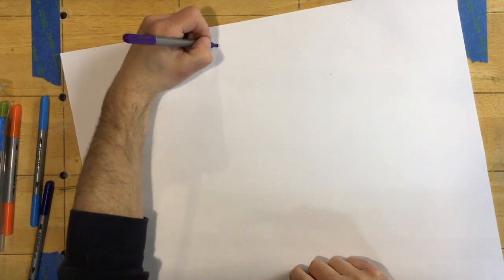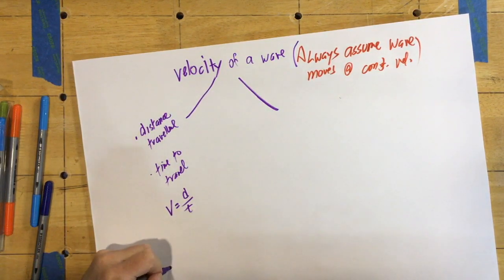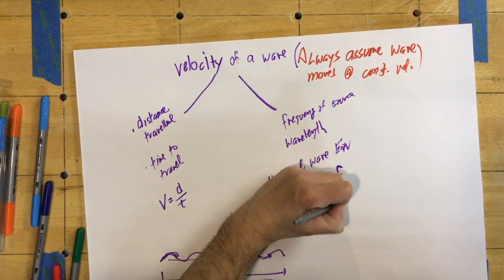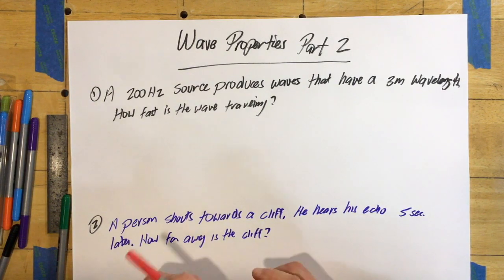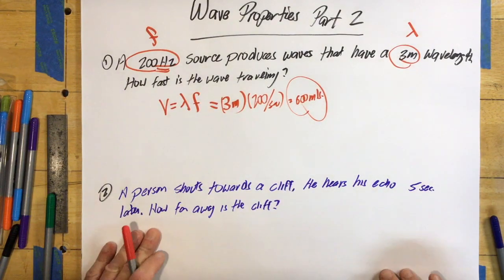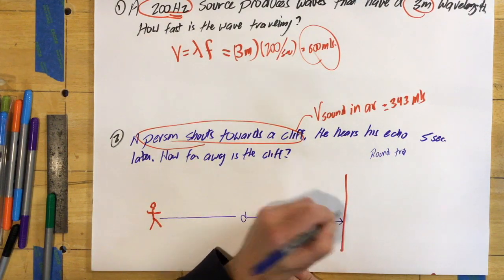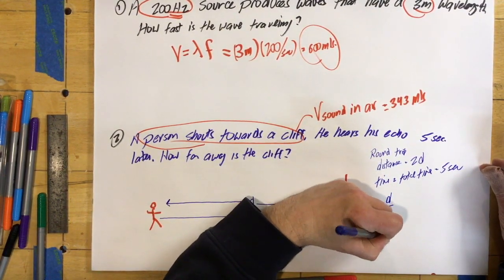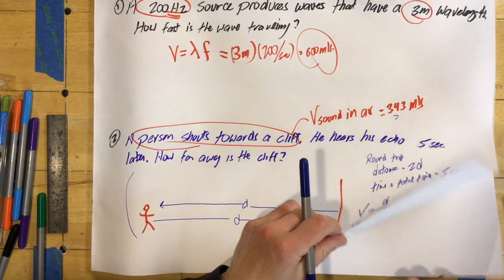Determining Wave Velocity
Using constant velocity and universal wave speed equation to solve a few example problems.